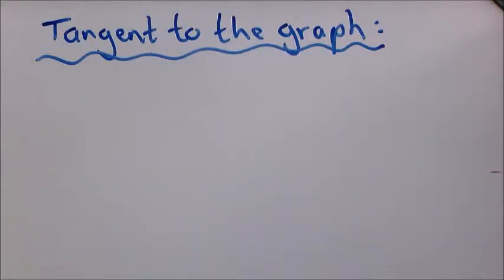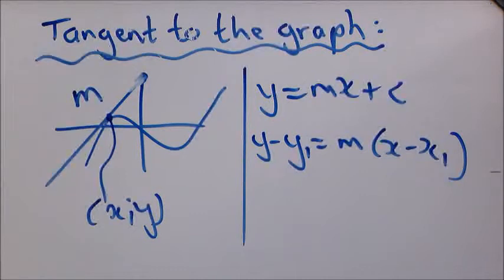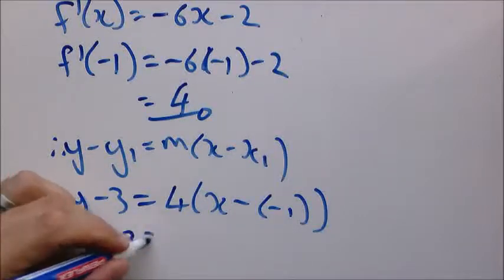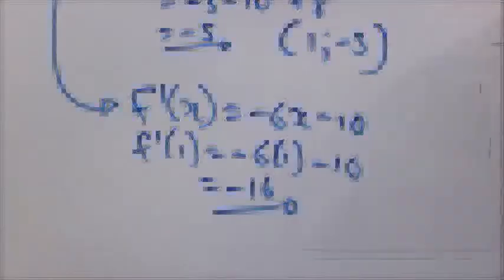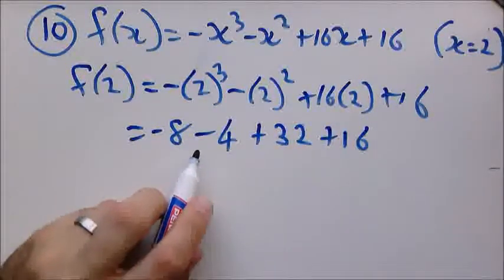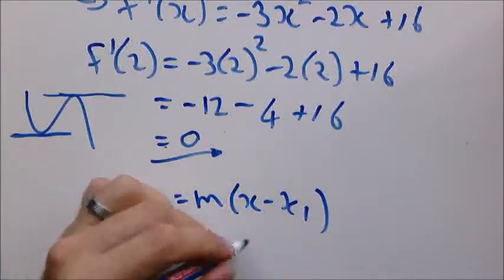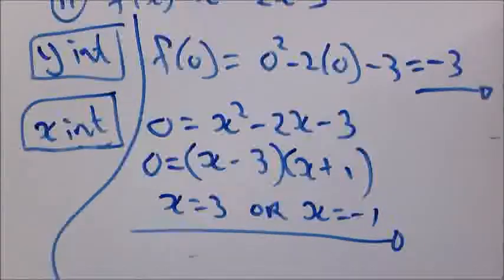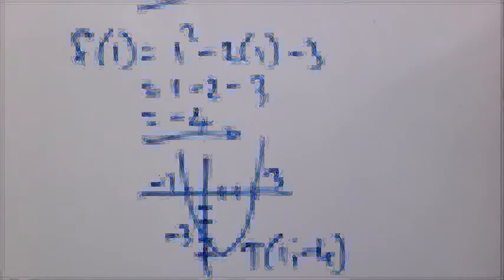7e Equation of a tangent to a graph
This video explains how to use the derivative to calculate the equation of a tangent to a graph.